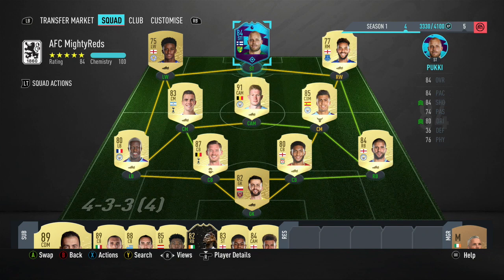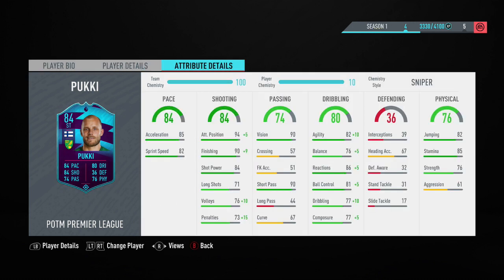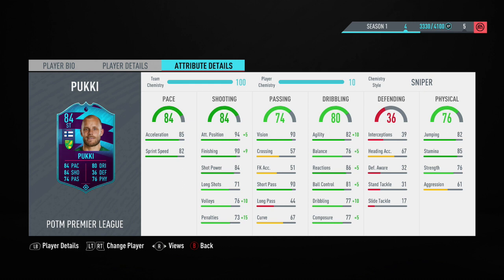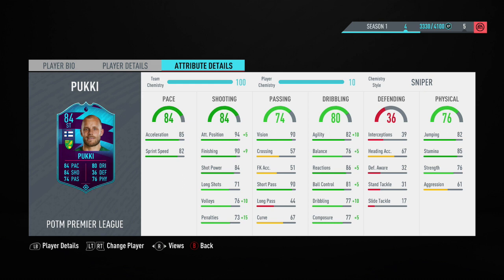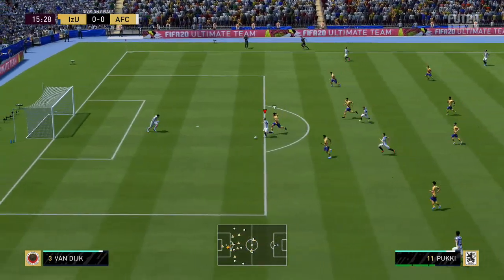FIFA 20 - PL POTM SBC TEEMU PUKKI (84) PLAYER REVIEW